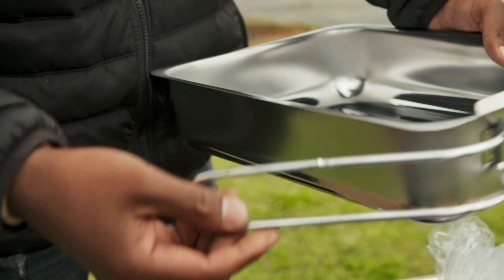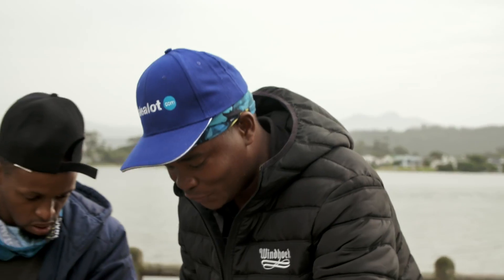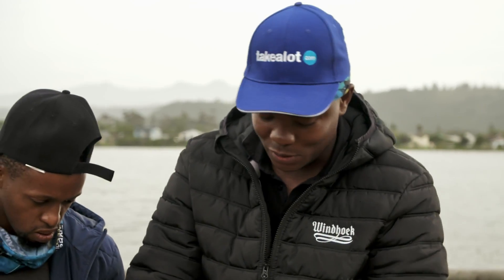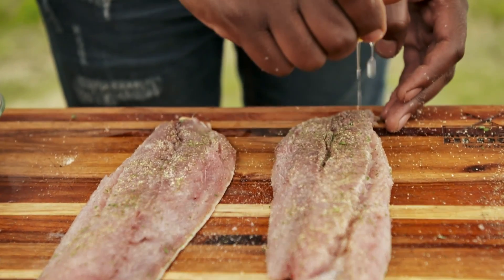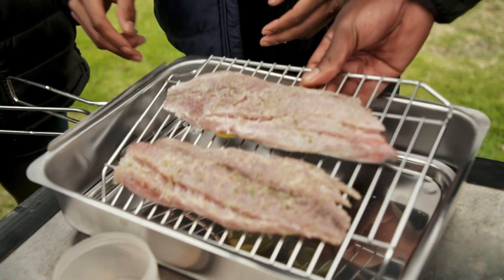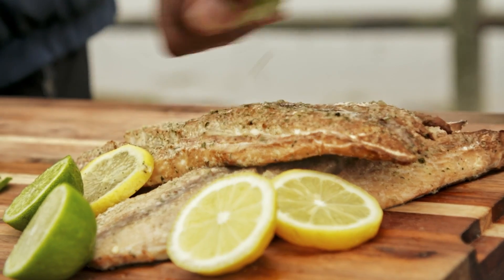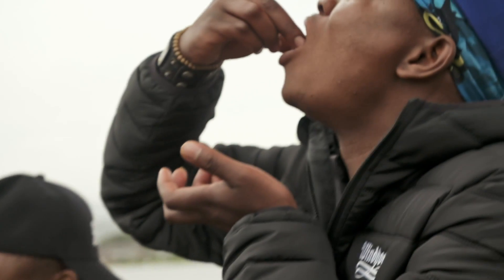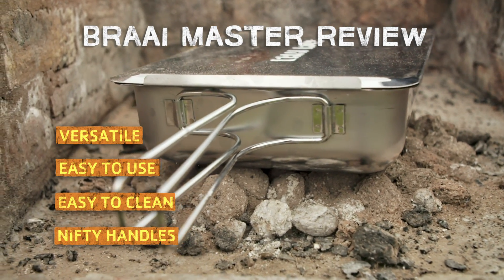takealot.com | The Ultimate Braai Master Product Review | Braai Smoker